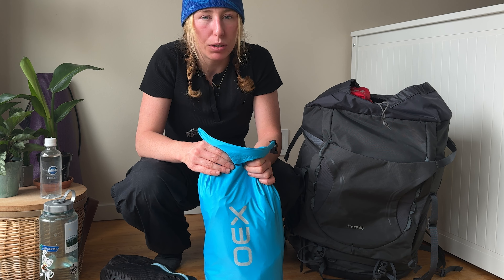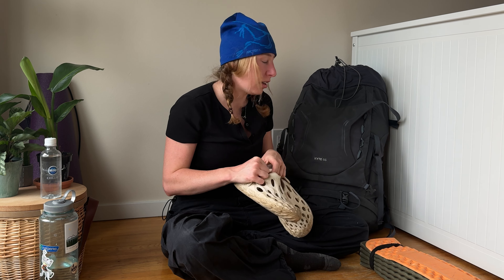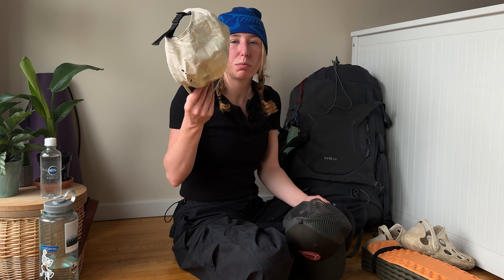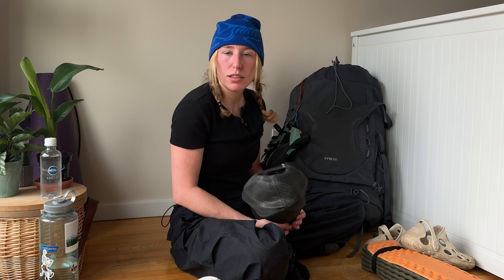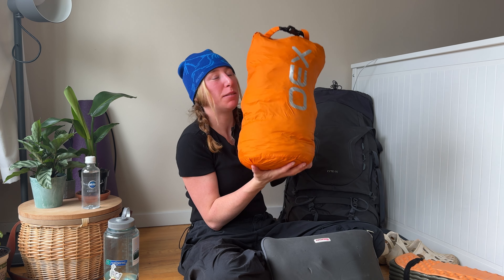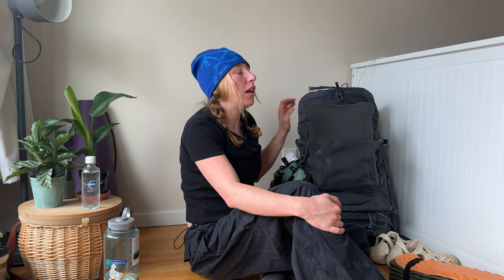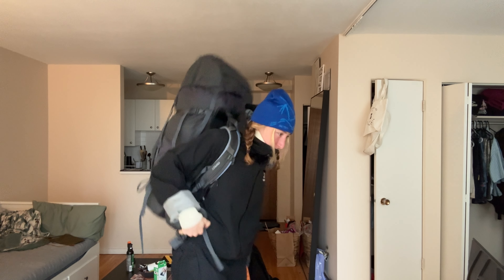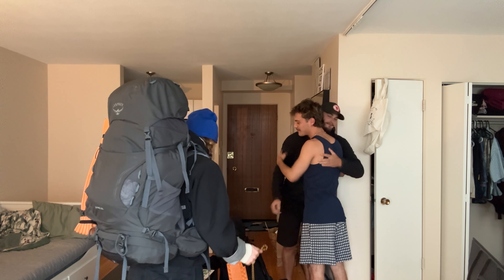My Final Backpack Pack-Up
Join me as I pack my backpack for the last time in Canada, marking the end of an unforgettable adventure. From breathtaking hikes to daring climbs, this journey has been filled with challenges and growth. In this final episode, I reflect on the experiences, memories, and lessons learned while preparing to say goodbye to the Canadian wilderness. Don't miss this closing chapter as I pack up and move on to new adventures.

love always,
Millie Mollie May Harris